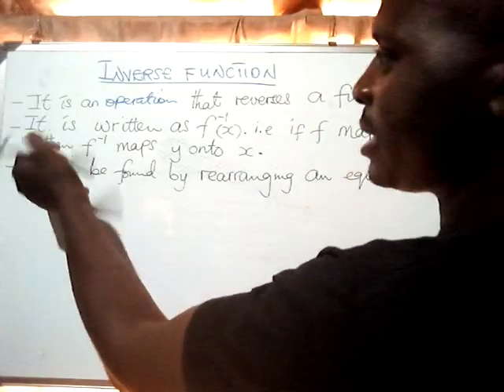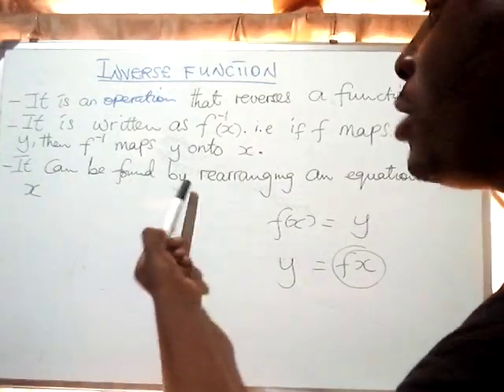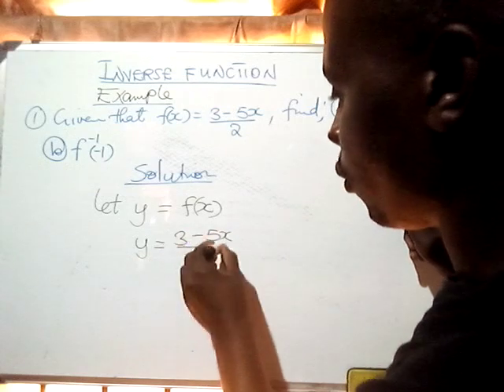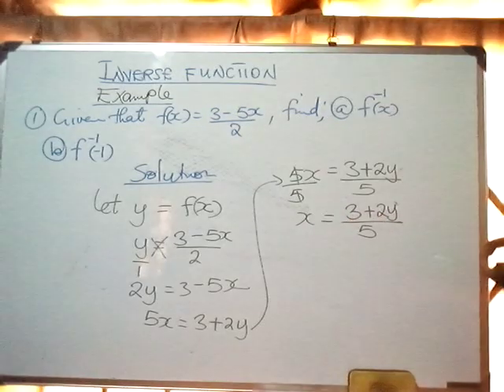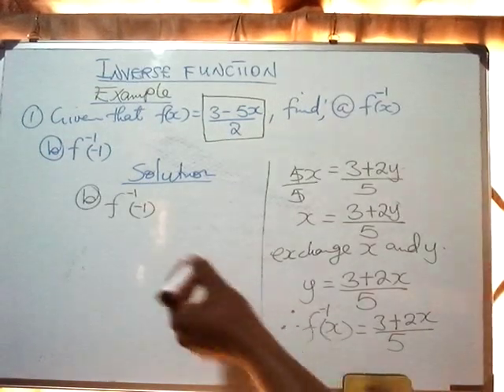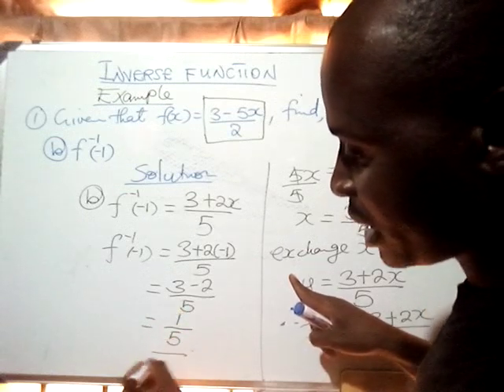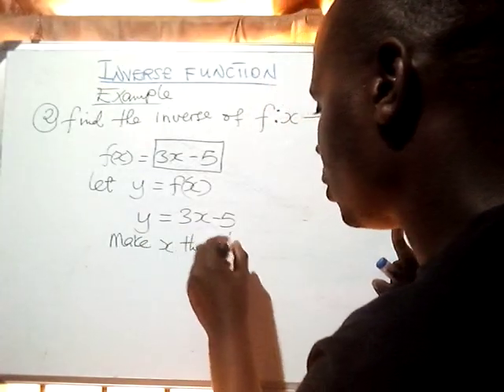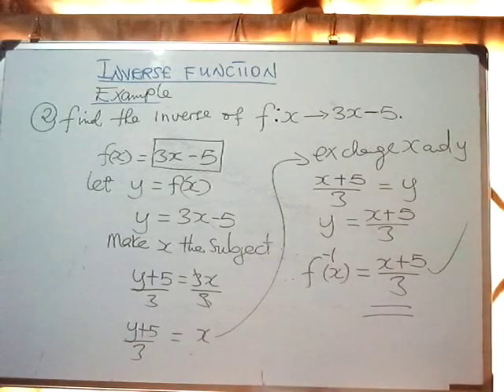Relations and Functions L2